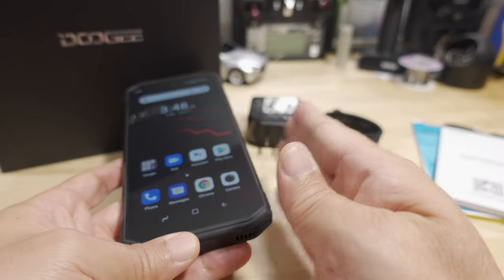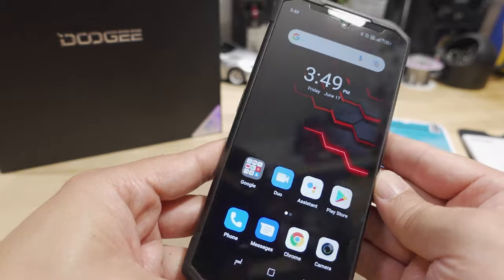DOOGEE S98 Rugged Android 12 Smartphone Review 📱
🛒 DOOGEE S98 Rugged Smartphone

Toys Hobbies and Robot：BGRCNew11  11%OFF (new customer)
RC Drones ：BGRCDrones6    6%OFF
RC Parts ：BGRCParts8     8%OFF
Eachine ：BGRCEachine    10%OFF

Bitcoin - 12Y5vysDMvgqX4Z7h7iRTsgwWoCNwv9MPs
Ethereum - 0xD8f3758678F3d93539F804e36811f0A04B0D047F
Litecoin - LcyGPS2f3NZxWU6BRkCJ5qdk1zV6jUCtn8